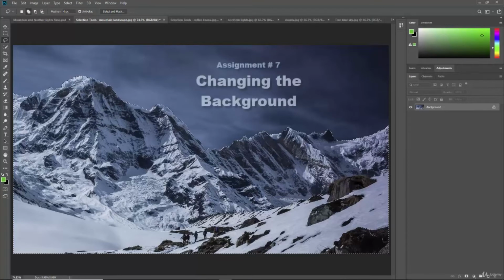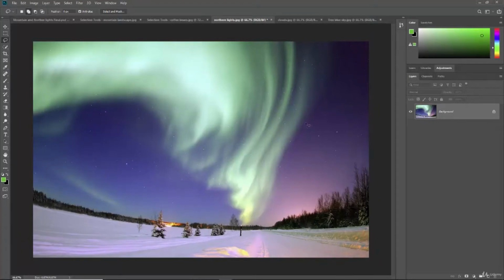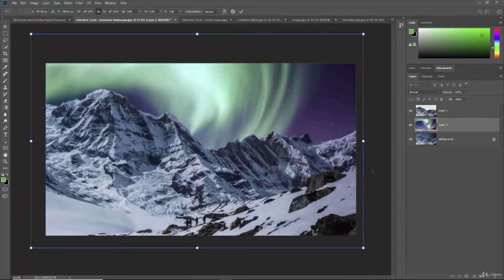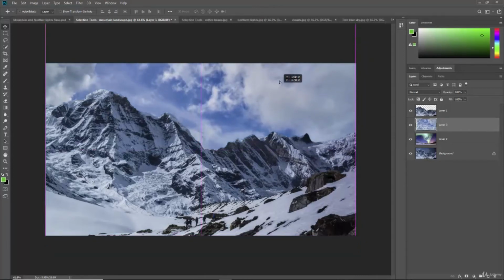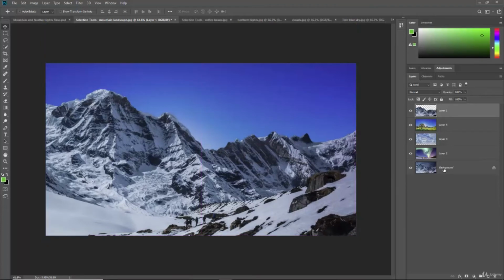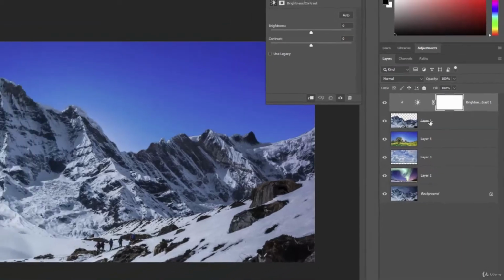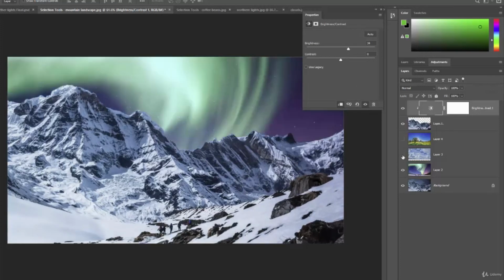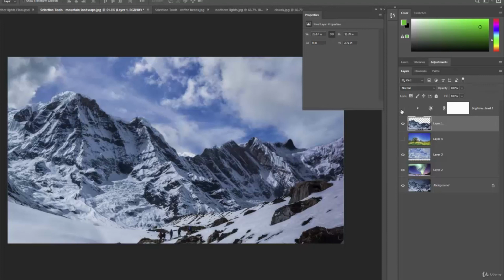30. Assignment #7 - Select and Change the Background on a Mountain Scene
Resources
Selection Tool - Mountain Landscape: